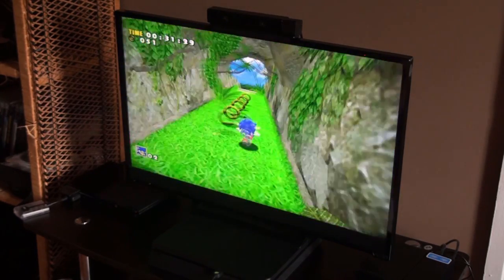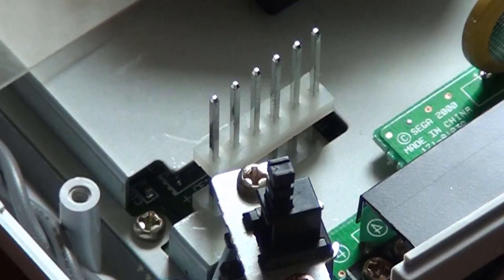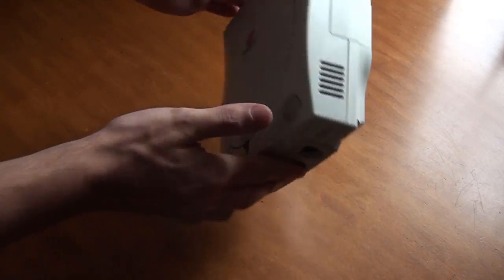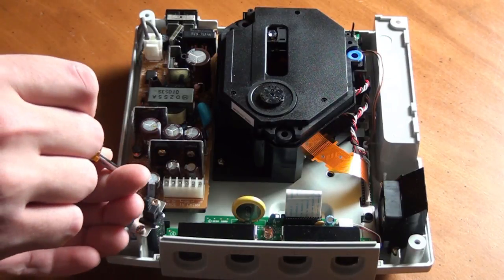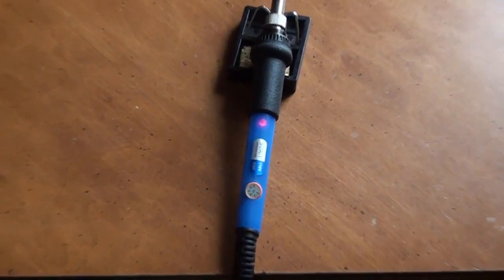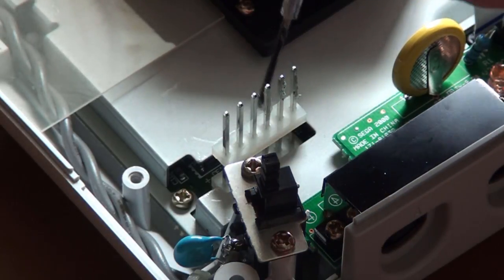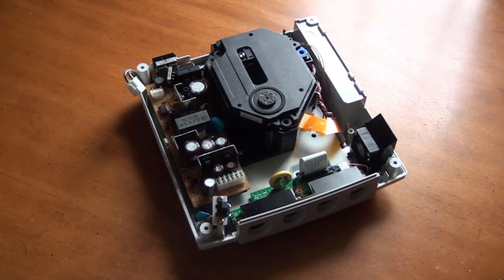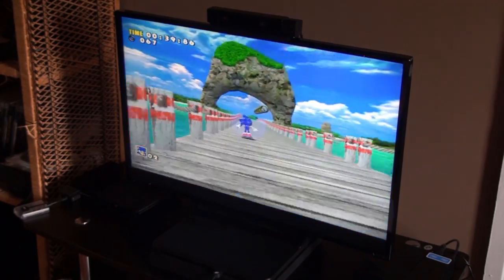How To: Fix Dreamcast Random Reset Issue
In this tutorial I'll walk you through repairing the Dreamcast random reset issue.